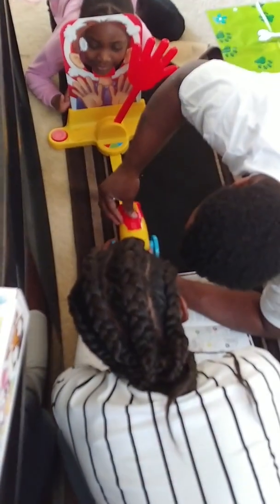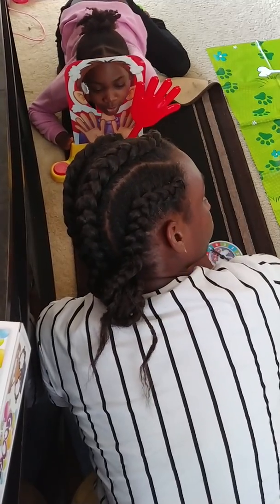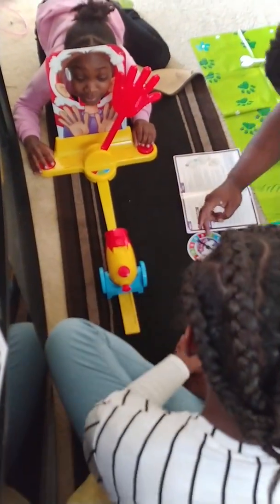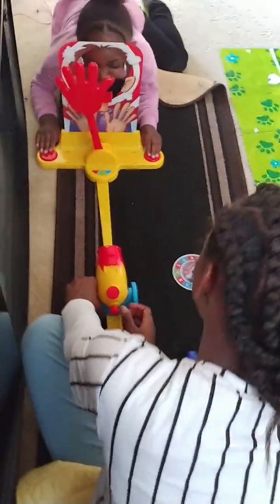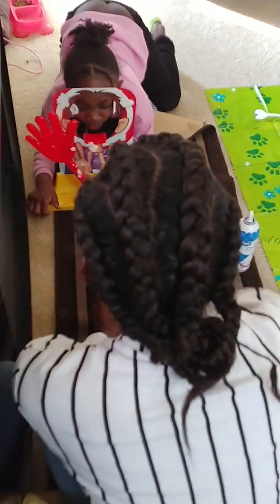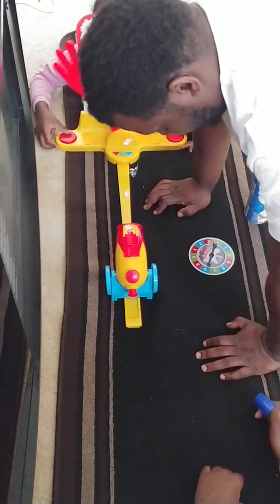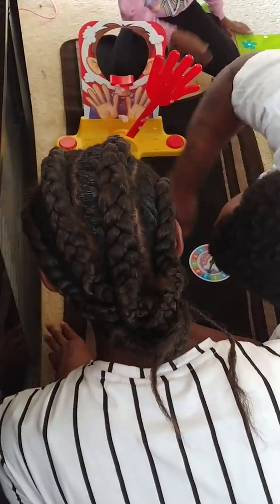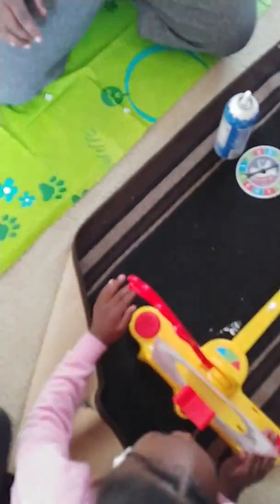Epic Pie face Game play!!!😂😂😂😂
Jade is having The Best Time!! playing Pie face with her big sister! We're she dodges that epix Whipped!! Cream!!